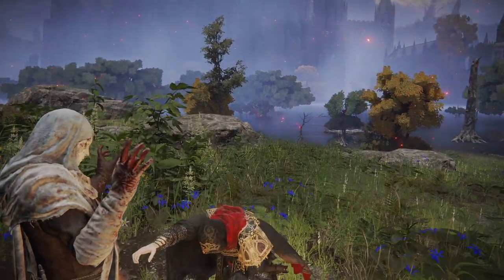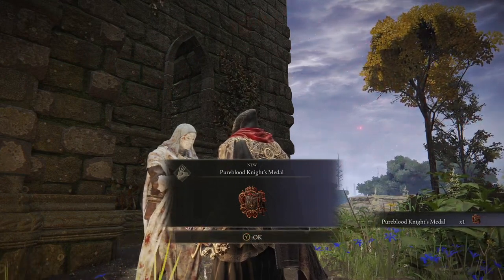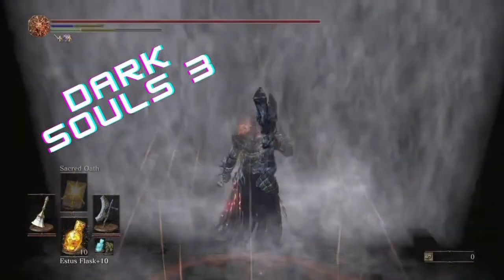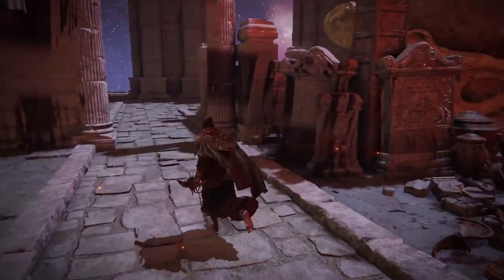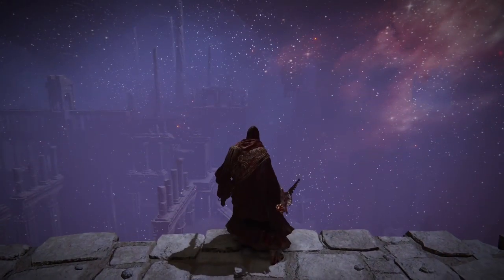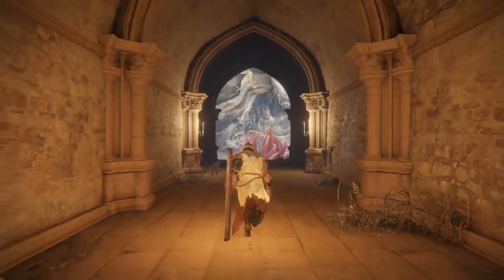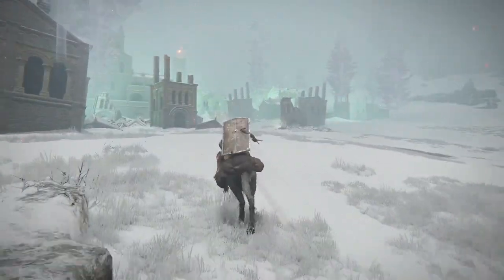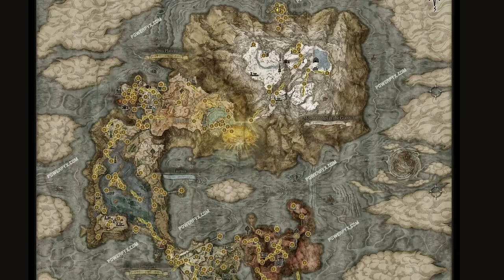ELDEN RING : What??? 1st DLC is Already Included at Release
This tour we show you the supposed-to-be DLC content .